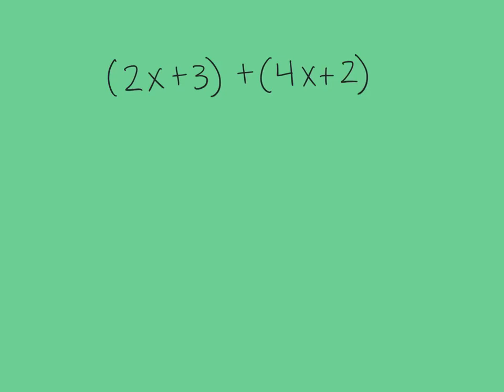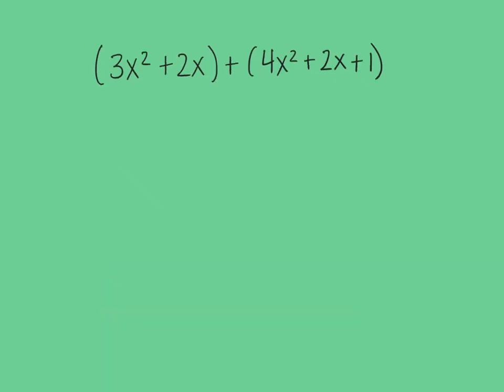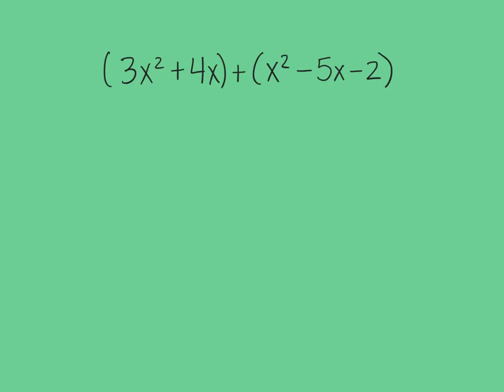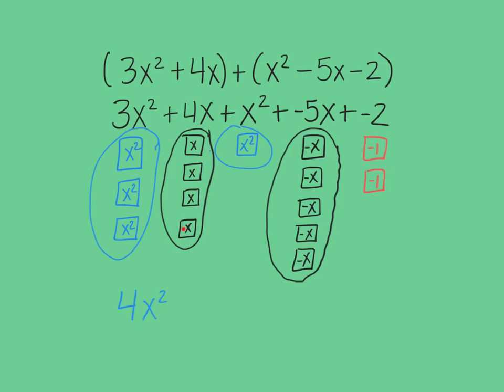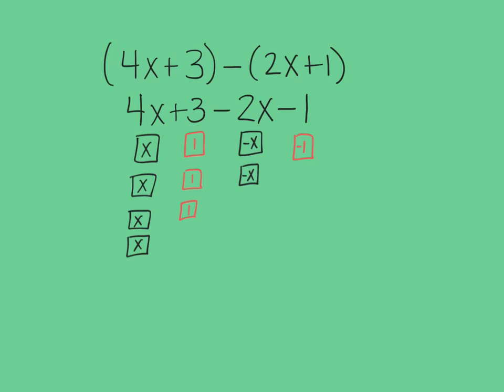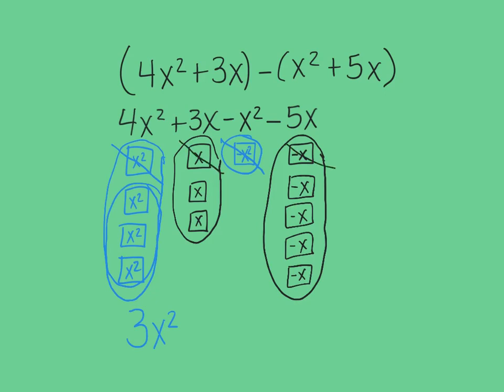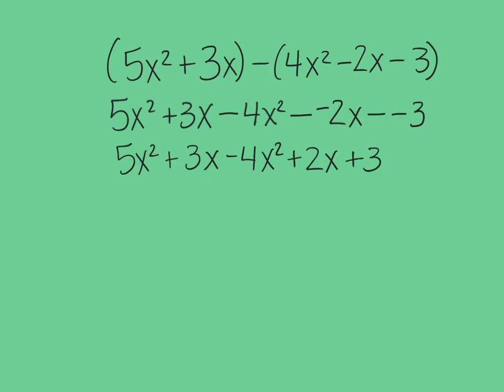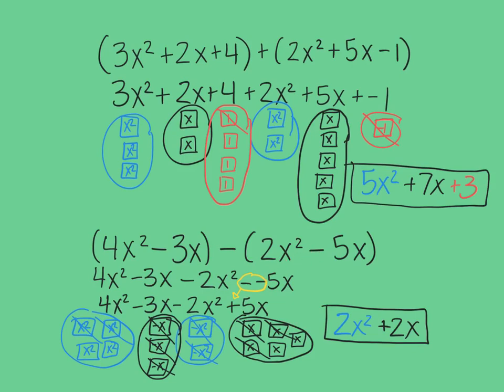Using Algebra Tiles to Add and Subtract Polynomials (In-Depth Examples)